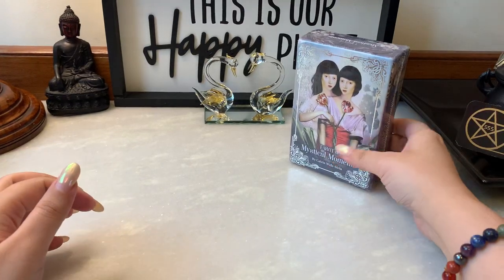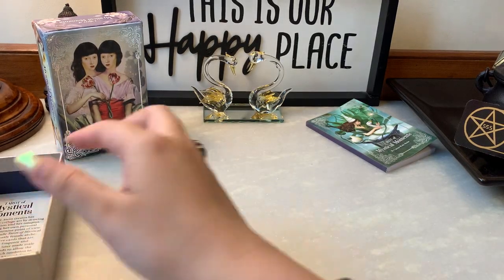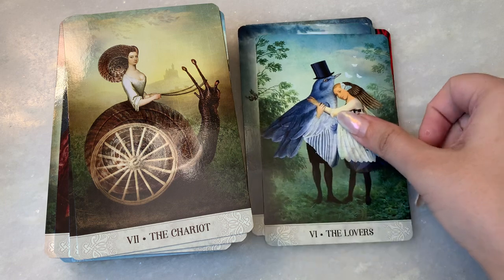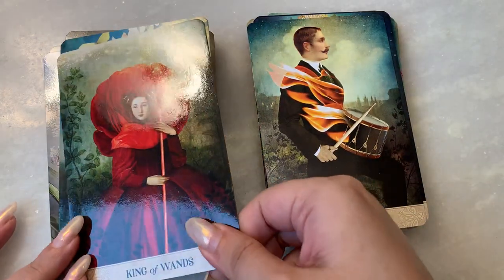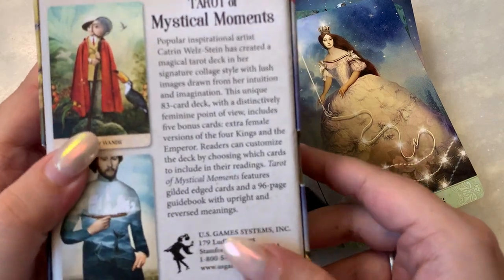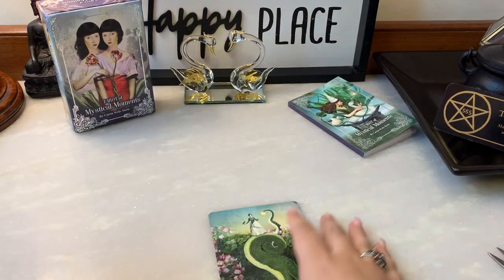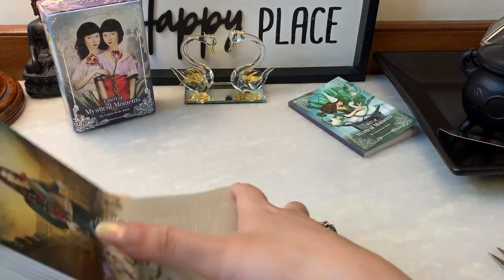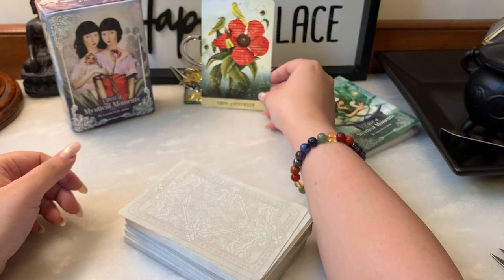Tarot of Mystical Moments by Catrin Welz Stein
🪬Take what resonates and leave the rest. Do check out your sun, moon, rising and Venus signs too.

Wats app only  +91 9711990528